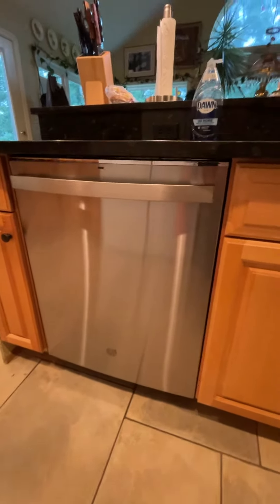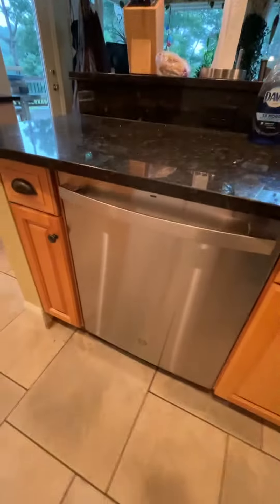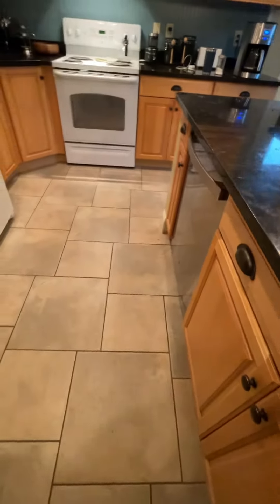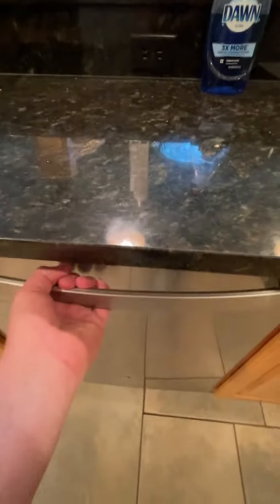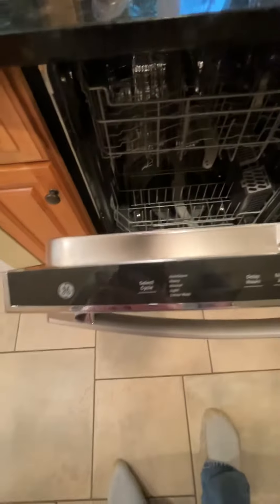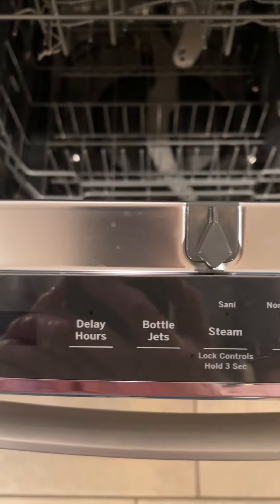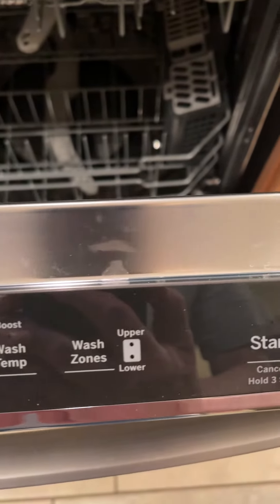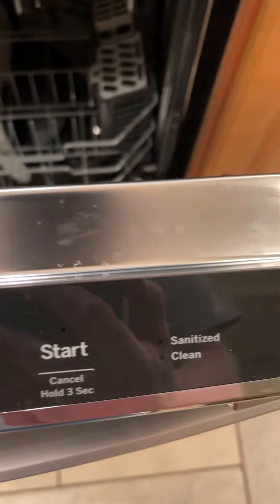GE PROFILE DISHWASHER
Model GDT645SYN5FS

From a male perspective